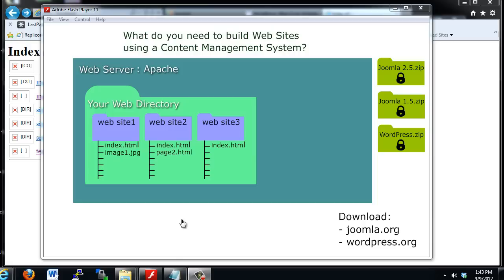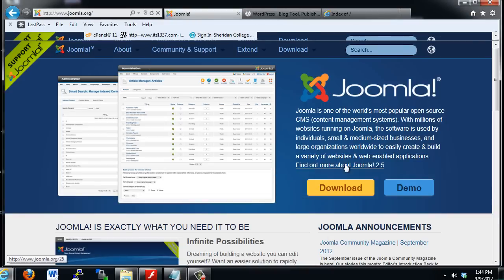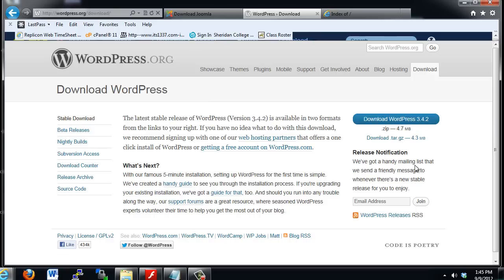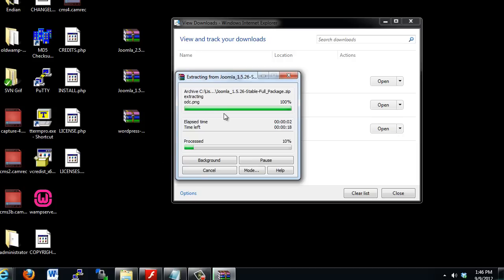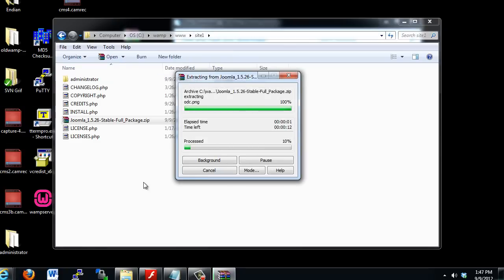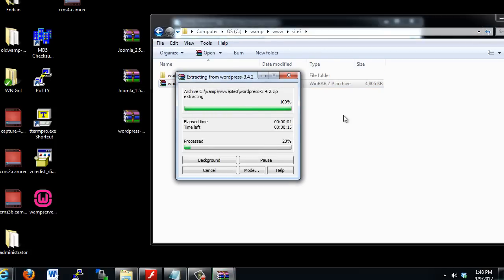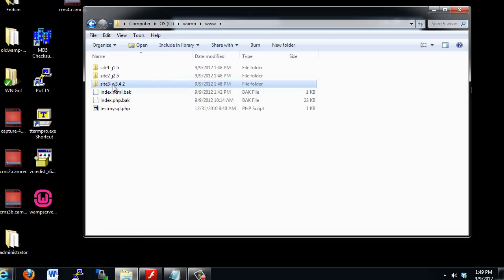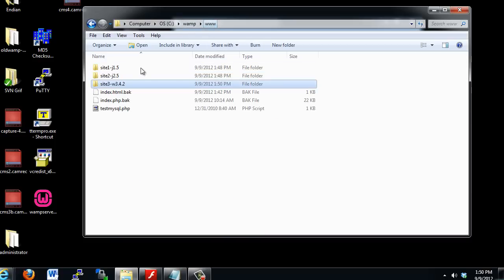Preparing to install Joomla 1.5, 2.5, and WordPress 3.4.2 on your local computer.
In this tutorial, I download the Joomla 1.5, Joomla 2.5, and WordPress 3.4.2 frameworks. I extract them to separate folders in the Apache Web Server www directory to prepare for installing Joomla and WordPress.